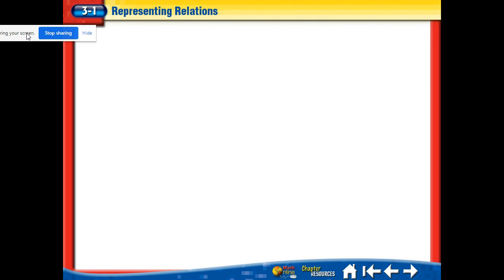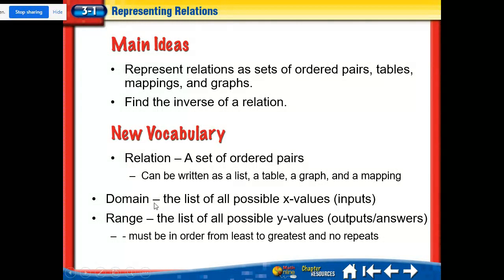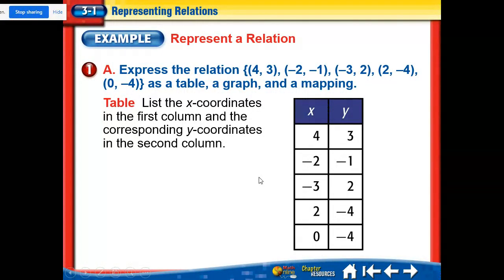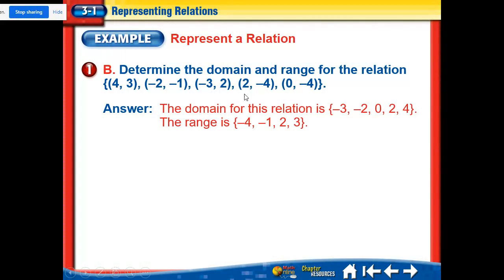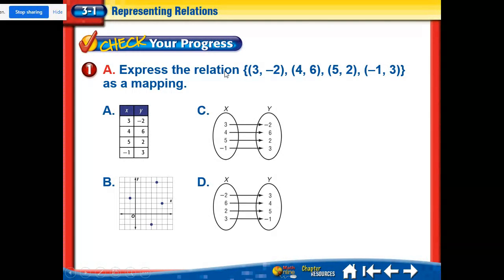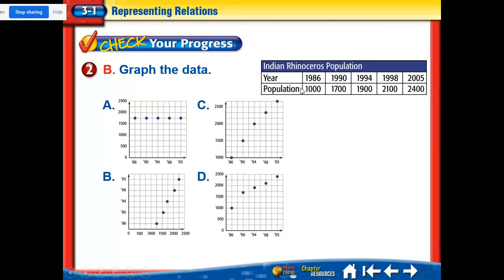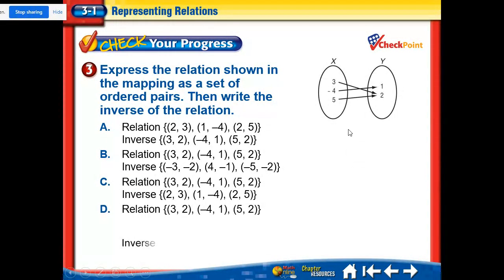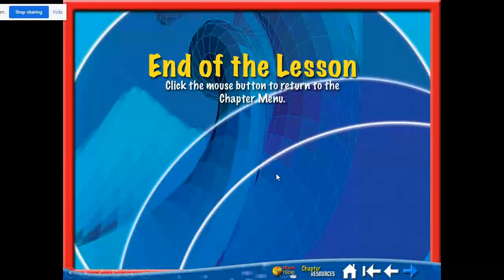Relations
Relations and inverses